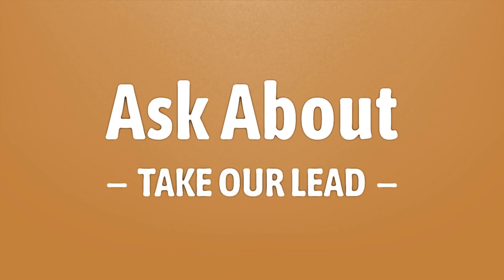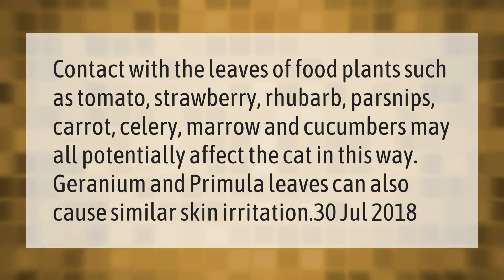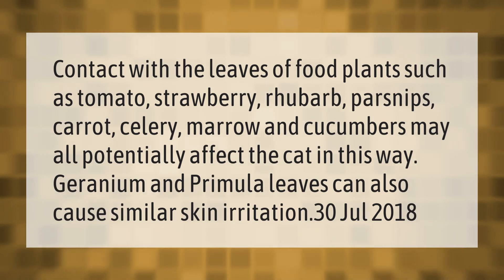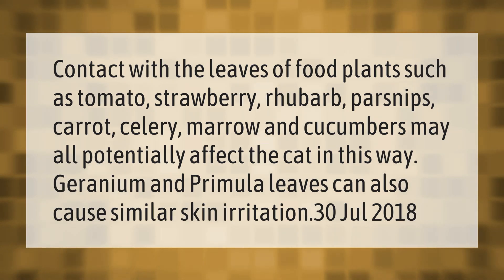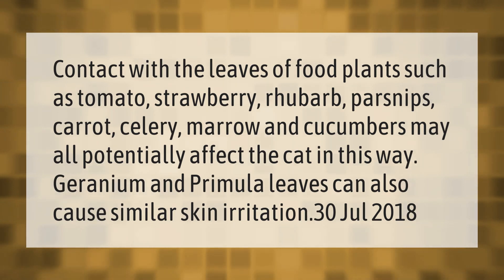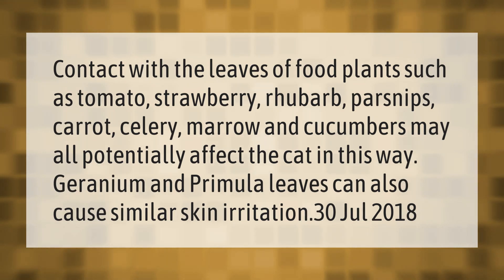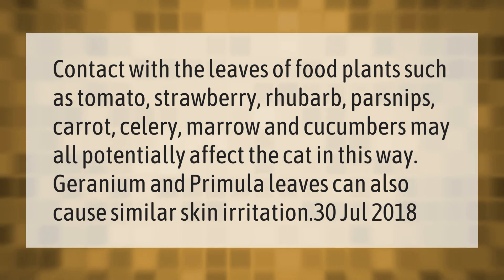Are strawberry leaves toxic to cats?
Can Cats Have Strawberries • Are strawberry leaves toxic to cats?

Laura S. Harris (2021, March 12.) Are strawberry leaves toxic to cats?
    AskAbout.video/articles/Are-strawberry-leaves-toxic-to-cats-228124